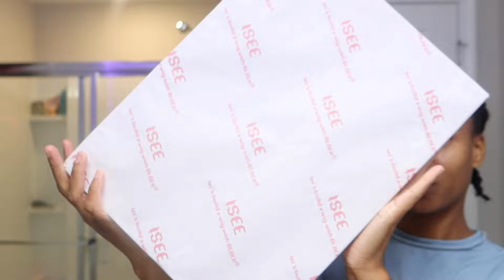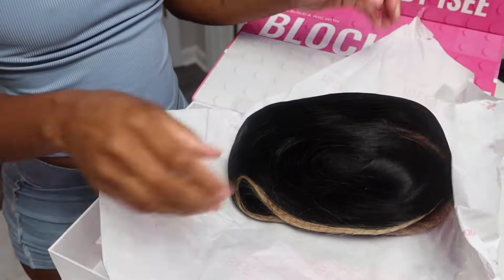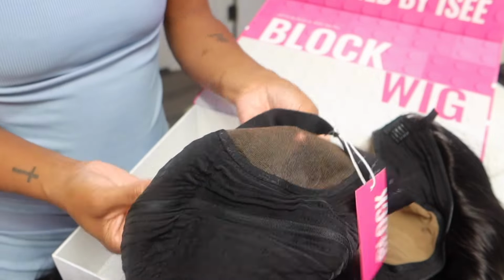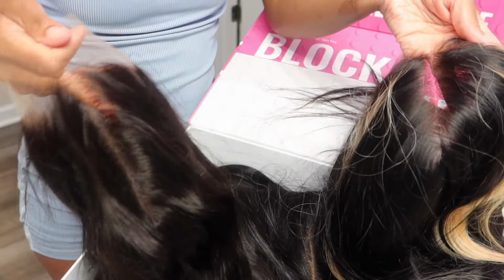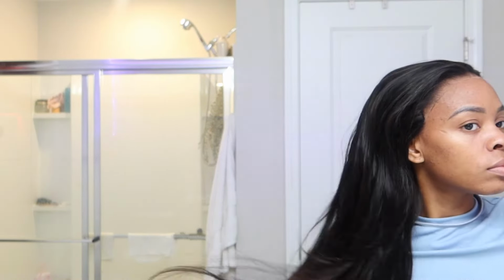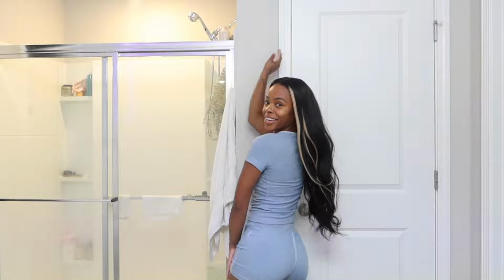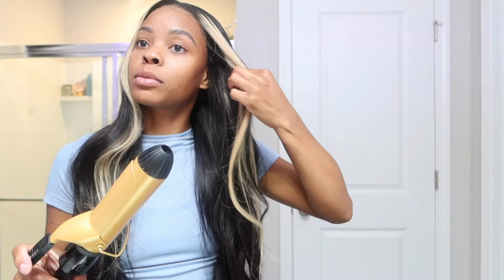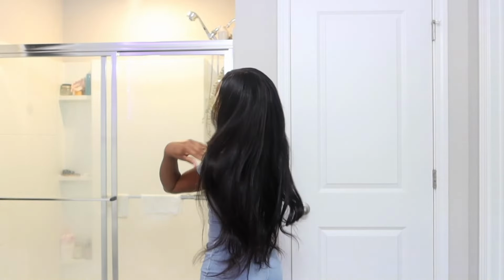BUILD a WIG? What is thisss?! 👀 Let's Try The BLOCK WIG! Ft. ISee Hair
NO CODE NEEDED
🔥 Let’s Build a Wig With Block
Hair info: 26 inches Silky Straight ISEE Block Wig

📢 No More Lace Size Limits!

▬▬▬▬ ISEE Block Wig ▬▬▬▬
Break Lace Size Limit
▶9*6 HD Lace
Protective and beiginner friendly install
▶13*6 HD Lace Front
Classic Style, Grand Comeback